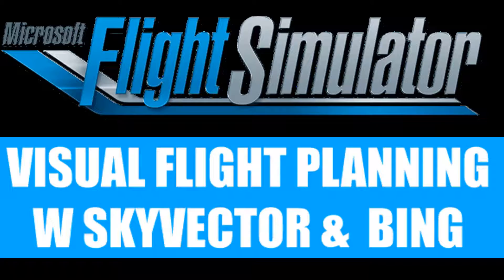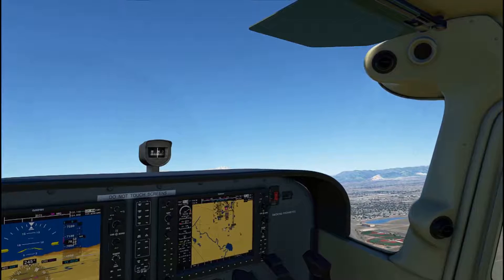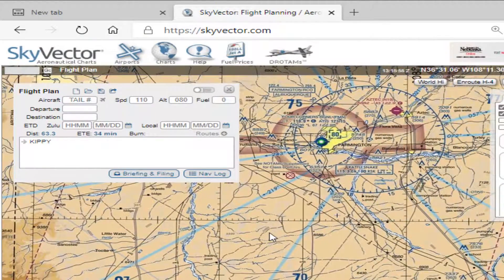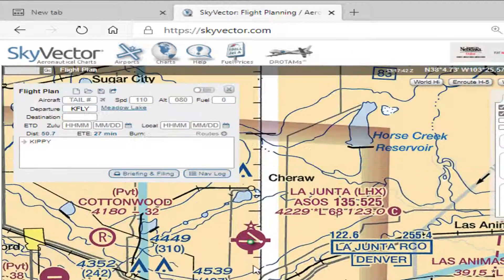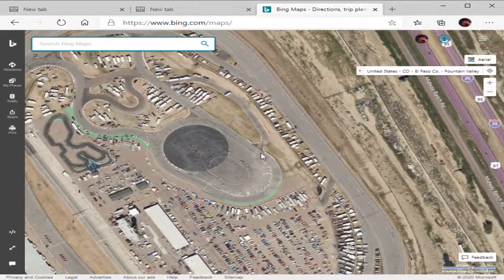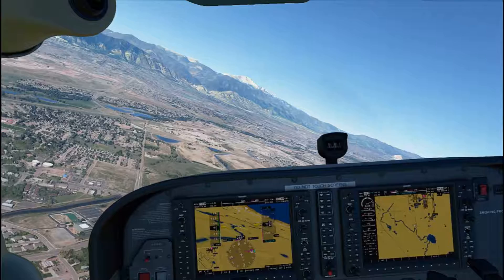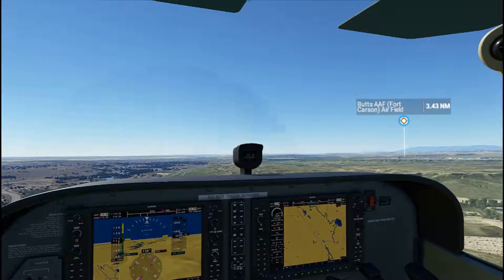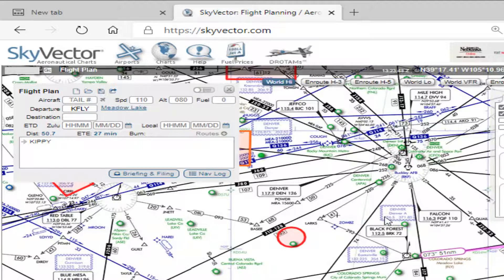[MSFS] USING FREE Skyvector Flight Planning website | Airport Info | Elevations |SID, STAR, ILS PDFs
When this video was made, BING was not incorporated into the WORLD MAP.
BING info is still not part of the IN-FLIGHT VFR MAPS.  A Pity.

Skyvector.com is free and is BIG help! One of the BEST flying TOOLS available, for FREE. It provides LOTS of flying information you need:
- MOST IMPORTANTLY: ELEVATIONS (Currently not included in Microsoft Flight Simulator)
- Airport Info
- Runway info
- Approach & Departure charts
- ILS LANDING Charts
- Different types of REAl-TIME Flying maps. Visual Flight Maps, IFR LO, IFR HIGH
- Flight Planning

I hope you enjoy my educational video.

Happy Flying!

- TrekRadio
- STO-Radio
- SUBSPACE Radio